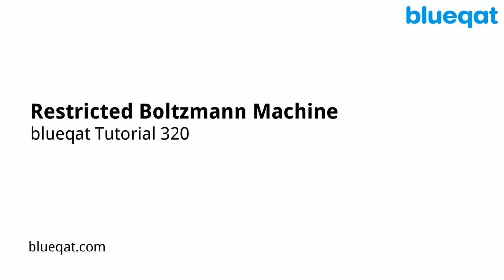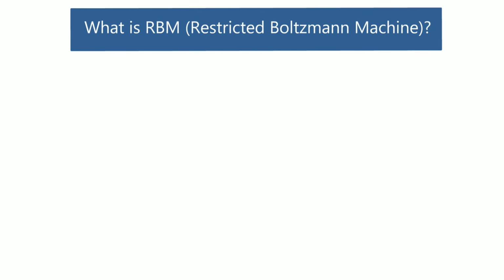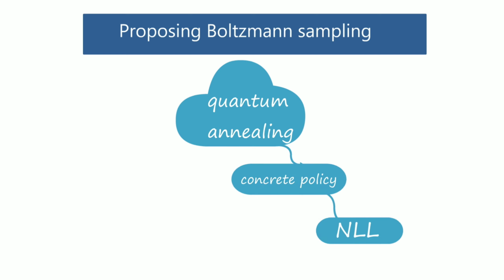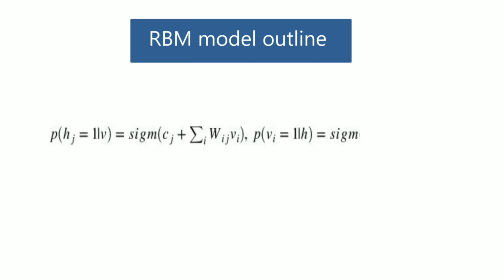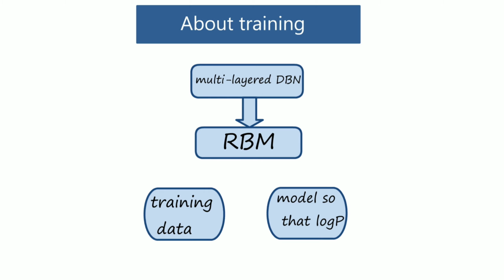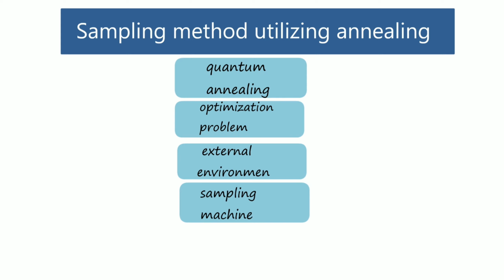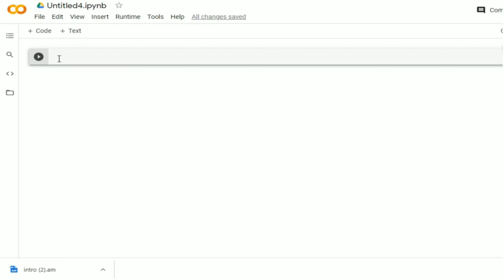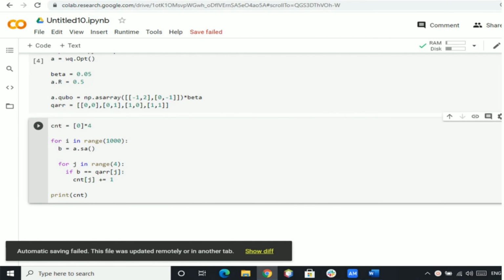Chapter_320 Restricted Boltzmann machine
In this video, we will learn about Blueqat Chapter_320 Restricted Boltzmann machine.